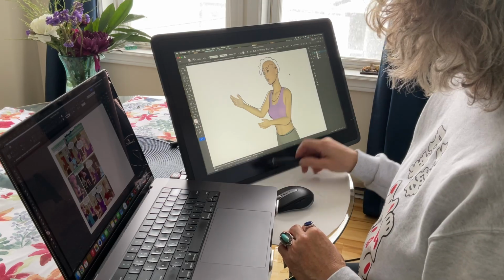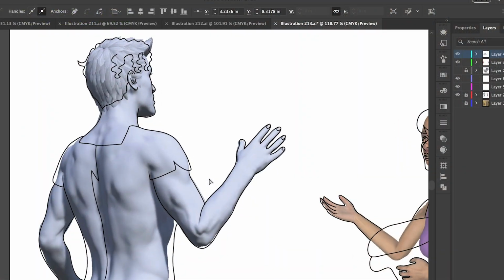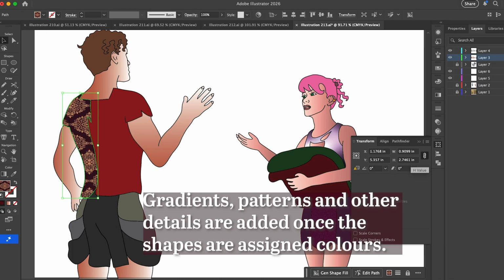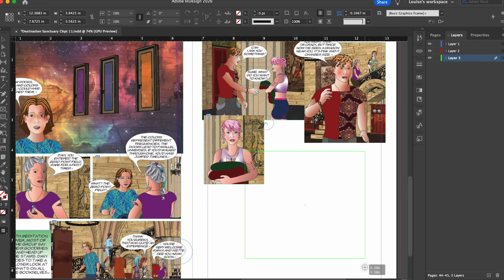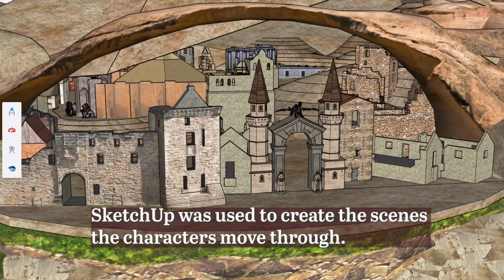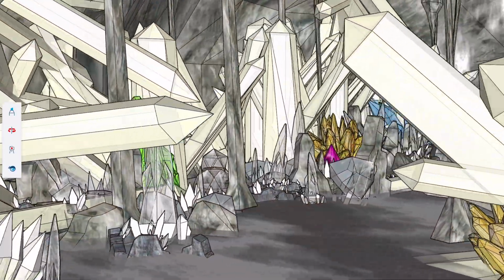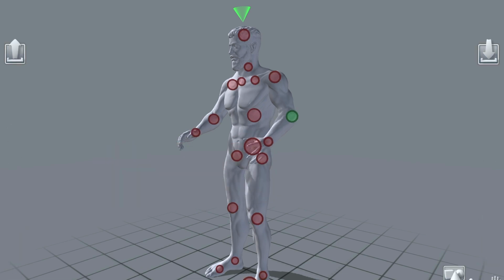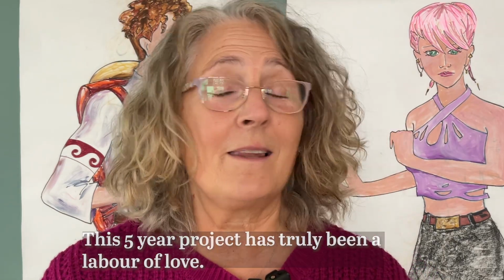Making the Graphic Novel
This video shows the process behind the making of my graphic novel, Destination Sanctuary, and gives a background on how the five year project came into being. to learn more.